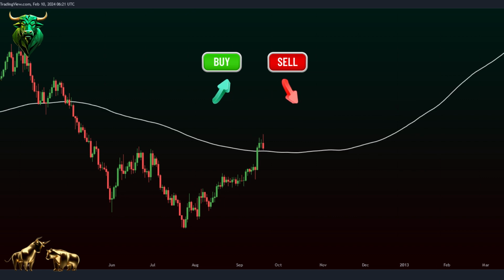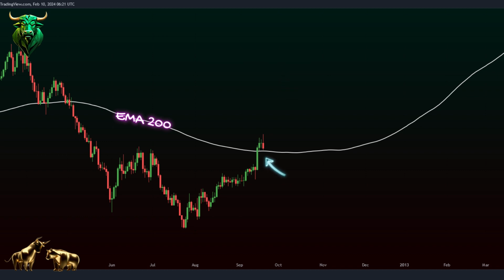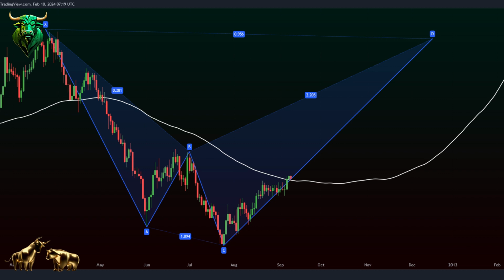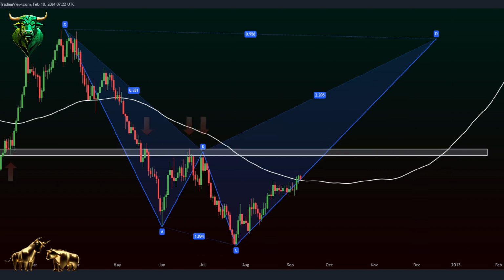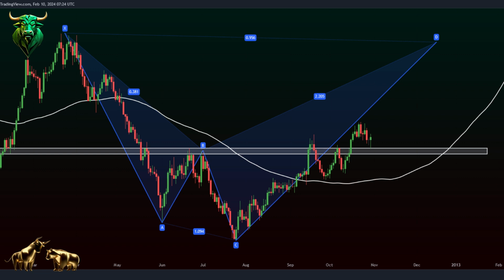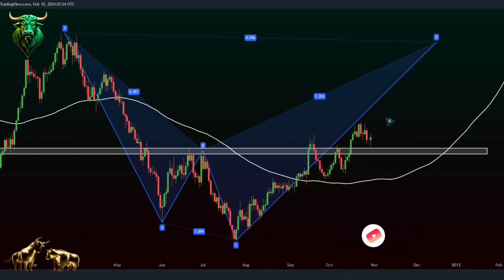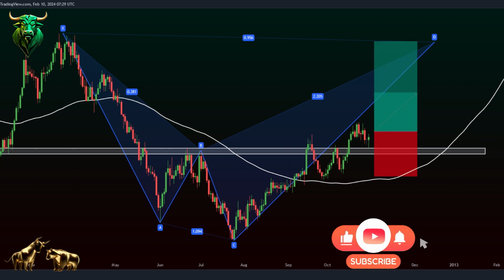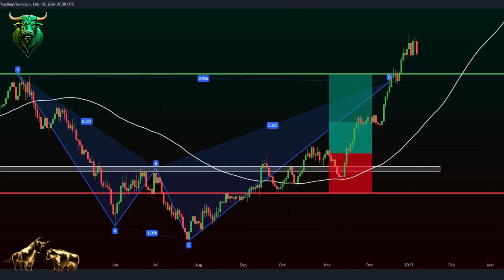A Step-by-Step Guide to Trading with EMA200 & Support/Resistance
Trading Strategy Analysis Using EMA200 and Support/Resistance Levels

This tutorial guides you through a trading strategy using the 200-period Exponential Moving Average (EMA) and support/resistance levels to identify potential long-trade opportunities. Remember, this is just an example, and real-world trading requires careful analysis and risk management.

Step 1: Initial Assessment (5 Seconds)

 Quick decision: Within 5 seconds, decide whether you're buying, selling, or waiting based on your overall market outlook and risk tolerance.
 Chart observation: Briefly observe the price chart to understand the current trend and momentum.

Step 2: EMA200 Placement and Bearish Sentiment:

 Add EMA200: Plot the 200-period EMA on the chart.
 Identify a bearish trend: If the price has been declining below the EMA200 for some time, it suggests a bearish trend.
 Candle position: Look for candlesticks crossing above or below the EMA200. If they are consistently below, be cautious and vigilant.

Step 3: Double Bottom Pattern and Potential Uptrend:

 Candlestick patterns: Pay close attention to candlestick patterns. Look for a "double bottom" pattern, where the price dips twice to a similar level but then rises, indicating a potential reversal.
 Price confirmation: Wait for the price to convincingly break above the neckline of the double bottom pattern for confirmation.

Step 4: Support and Resistance Lines:

 Draw support and resistance: Identify recent swing highs and lows on the chart and draw horizontal lines connecting them to create support and resistance levels.
 Candle interaction: Observe how the price interacts with these levels. Multiple touches on a line indicate its significance.

Step 5: Confirmation and Pullback:

 Price above support: Wait patiently for the price to cross above the support line.
 Support turned resistance: After crossing, observe if the price retests the former support level, now acting as resistance.
 Pullback confirmation: Look for a pullback to the support-turned-resistance level. This pullback can be a good entry point for a long trade.

Step 6: Entering a Long Trade and Risk Management:

 Long entry: Once the price confirms the pullback and shows signs of upward momentum, enter a long trade.
 Risk-to-reward: Set a risk-to-reward ratio (e.g., 2:1) to manage your potential losses and target profits.
 Stop-loss placement: Place your stop-loss just below the recent price low or another logical level based on your risk tolerance and strategy.

Remember:

 This is a simplified example. Real-world trading requires thorough analysis, considering various factors and indicators.
 Always adapt the strategy to your risk tolerance and trading style.
 Backtest the strategy on historical data to assess its effectiveness before risking real capital.
 Never trade more than you can afford to lose.